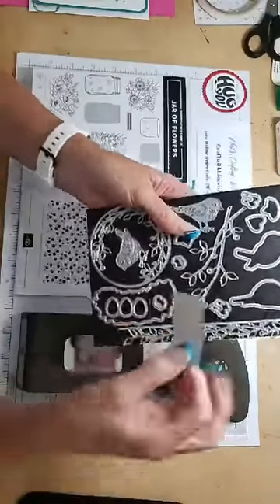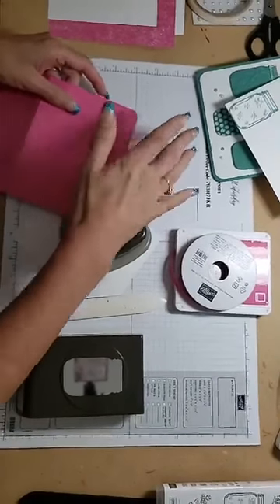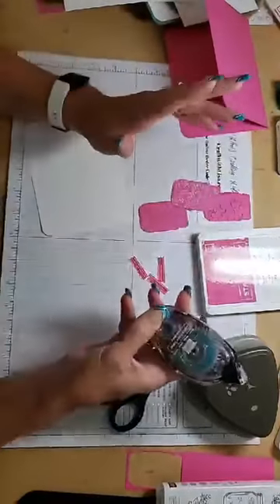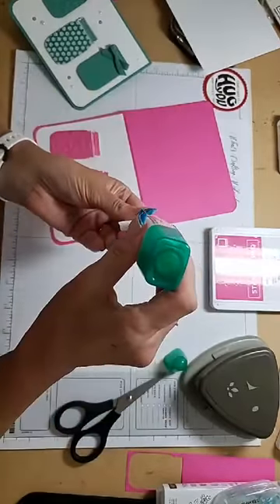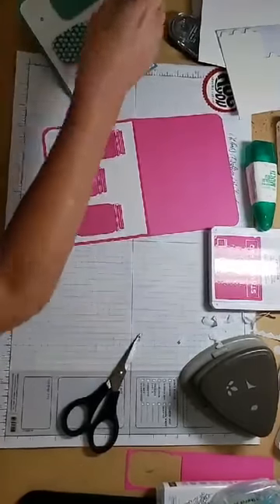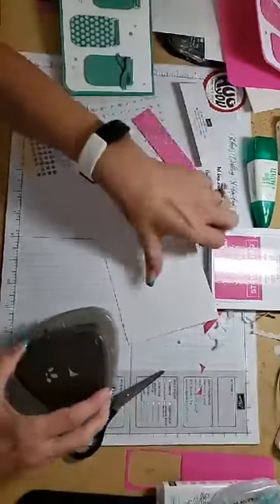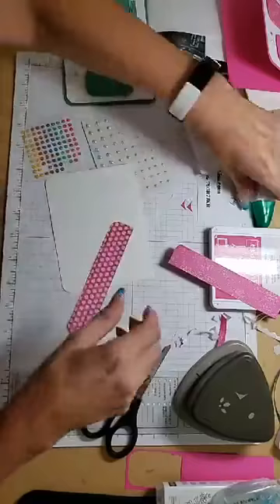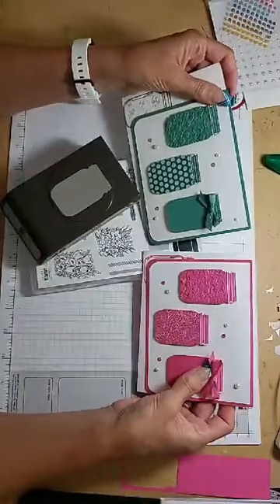What's Crafting Wednesday Episode 6 - Fun With Jars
Join me as I made an In-Color card with the Jar of Flowers stamp set and punch.
Just Jade and Magenta Madness
card base 5 1/2 x 8 1/2 scored at 4 1/4
White White CS 5 1/4 x 4 (x2)
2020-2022 In-Color DSP 5 1/4 x 4